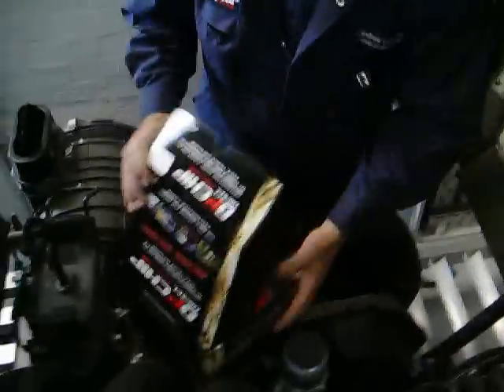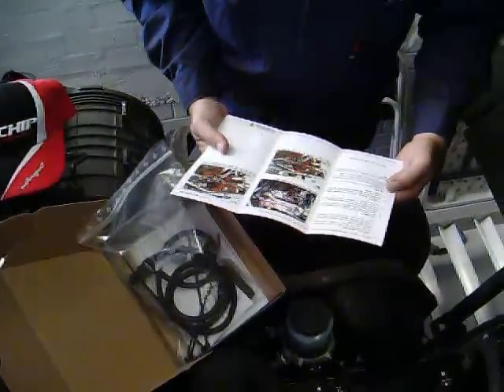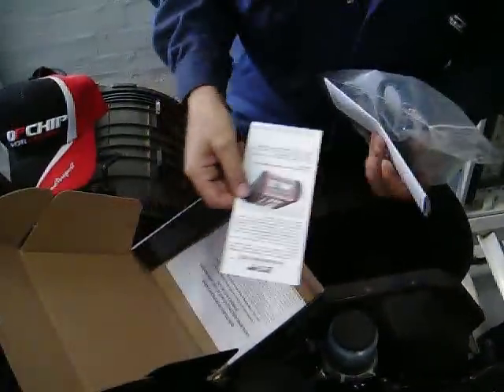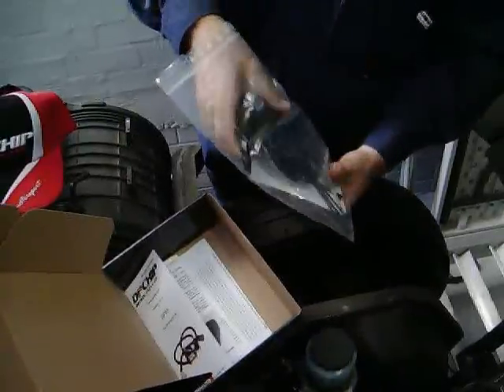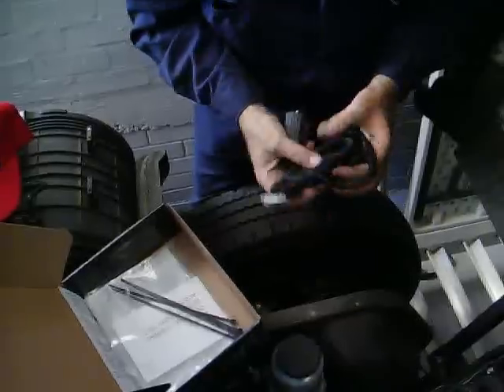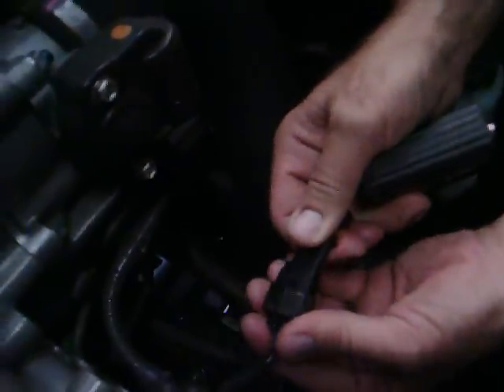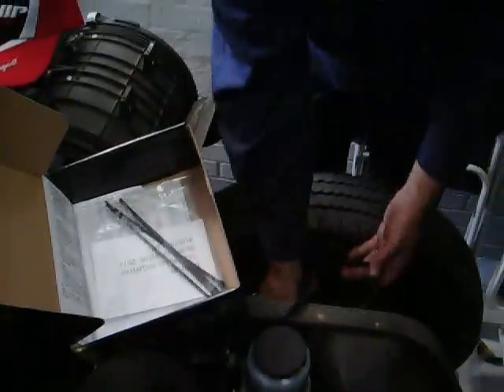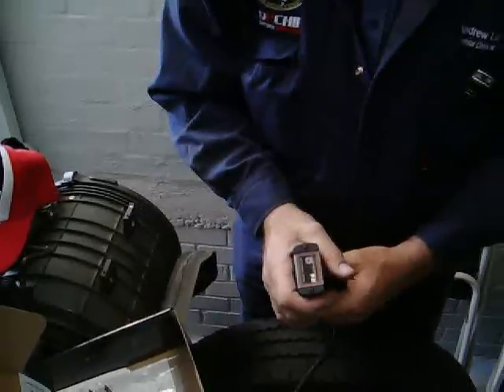DPChip fitting to Hino 300 truck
Shows how easy it is to fit the DPChip to a common rail vehicle. It simply plugs in in under 30 seconds. If you have any question on your vehicle or want to order a DPCHIP for your vehicle. Please go you will find the answer!